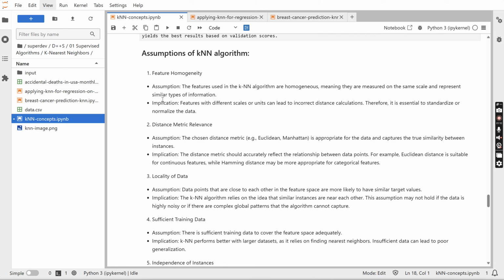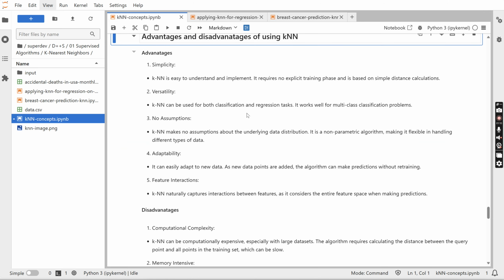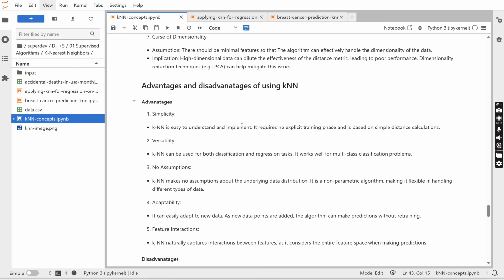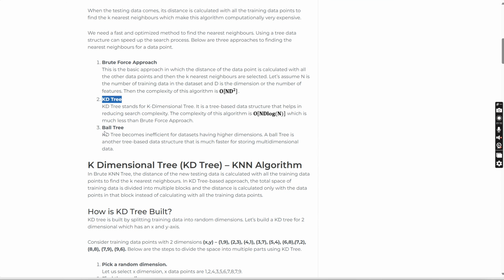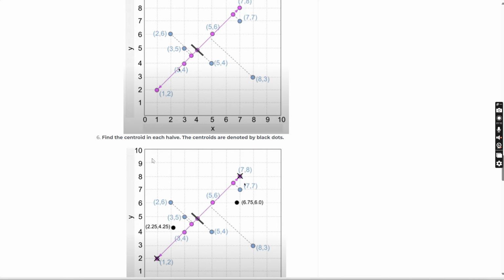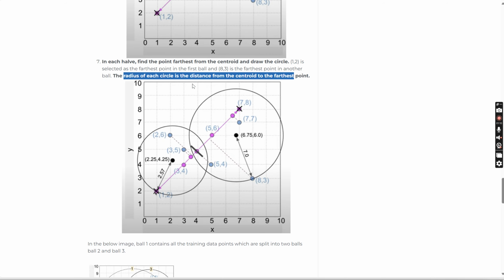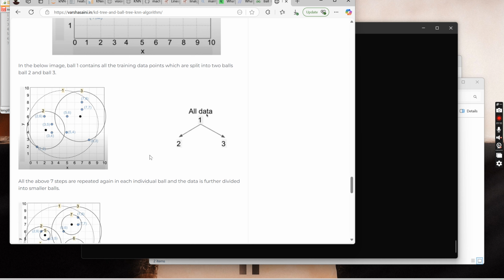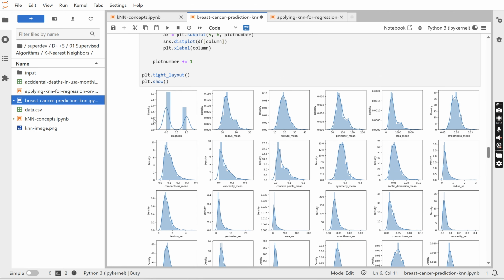11 k-Nearest Neighbours Assumptions , KeyConcepts and Solvers